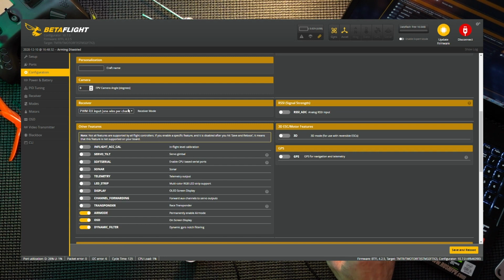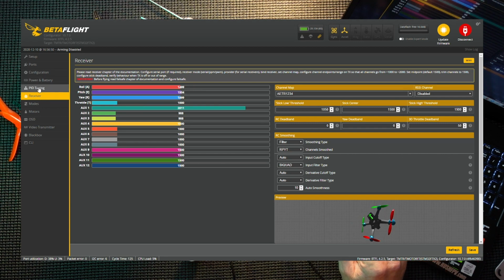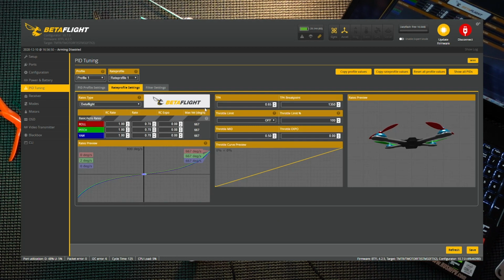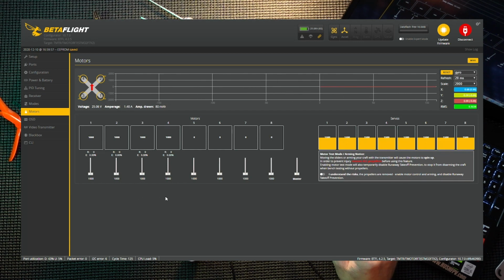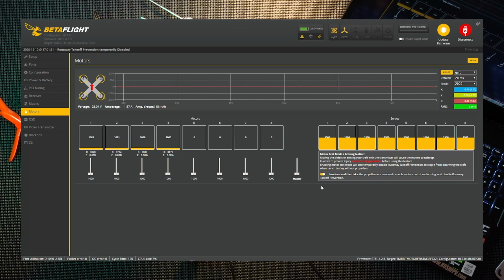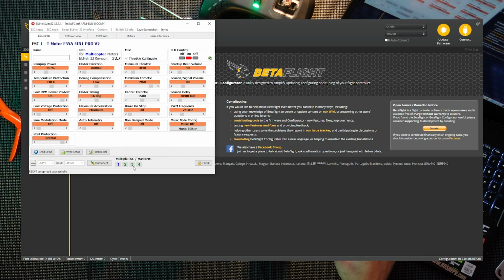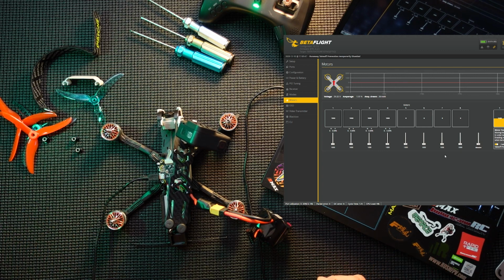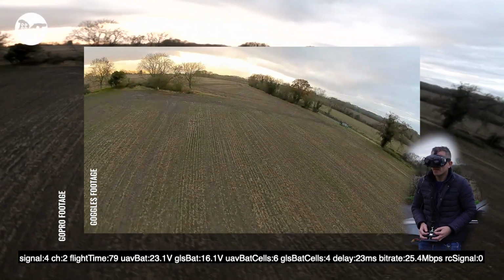diatone roma f5 - the setup for betaflight and crossfire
In this video I go through the crossfire / tango 2 set-up input all Betaflight settings and the do the first flight with the completed diatone roma f5 fpv build 'fpv setup for quadcopter - diatone roma f5'

Diatone Roma Series with excellent crafts and surpassing freestyle FPV Drone.

The Roma F5 from Diatone is an digital HD freestyle quadcopter build around the Mamba DJI flight stack.  The frame itself has true X arms, along with a metal camera cage.  Easily one of the nicest looking freestyle frames around.

Available in two configurations, one for 4S power and one for 6S power.

Parts:
Roma F5 DJI Frame
dji air unit
TBS Crossfire Nano Receiver (Special Edition)
TOKA: KV:1700
T-MOTOR F7 FLIGHT STACK
t-motor f props - orange
solder
pain
tears
time
enjoy, thanks!

TBS Tango 2
Team BlackSheep has redefined the portable remote control with the TBS Tango 2. Now we're back with one of the most popular requests: a compact full-size remote! The TBS Mambo follows in the footsteps, but focuses on all of the things the Tango 2 tries not to have: a larger screen, traditional form factor with switches and potentiometers, JR module bay, replaceable batteries and trim buttons!

TBS Tracer
The TBS Tracer (XF) system is a R/C link system made for FPV enthusiasts. It features unheard of latency and performance without any of the clutter of choosing RF modes, link profiles. It just works. Two-way communications includes telemetry functionality and support for 3rd party autopilots.

DJI FPV Goggles
The DJI FPV Goggles V2 with DJI O3 image transmission features high definition, low latency, long-distance transmission, and strong anti-interference capabilities. The DJI FPV Goggles Battery in the box supports up to 110 minutes of flight when fully charged. High definition, low latency, long-distance transmission, and strong anti-interference. Battery in the box supports 110 minutes of flight when fully charged.

FPV
FPV, has revolutionized the radio control hobby. By definition, it is a method used to control an unmanned aerial vehicle (UAV) or radio-controlled vehicle from the driver or pilot's perspective. ... A live FPV system makes precise aerial photography and videography possible.

Betaflight
Betaflight is flight controller software (firmware) used to fly multi-rotor craft and fixed wing craft. This fork differs from Baseflight and Cleanflight in that it focuses on flight performance, leading-edge feature additions, and wide target support.

Flight Controller (FC)
A flight controller (FC) is a small circuit board of varying complexity. Its function is to direct the RPM of each motor in response to input. A command from the pilot for the multi-rotor to move forward is fed into the flight controller, which determines how to manipulate the motors accordingly.

ImpulseRC Apex 5″ Quadcopter Frame
Through a process of continous refinement and always striving to improve we have created a new breed of freestyle frame. The Apex does not compromise in stiffness or durability, so you never have to choose between confidence and performance. Unique design elements new to the FPV world make your build and maintenance more simple than ever before. Toughness of the frame itself is increased while also offering much better protection for your investment in flight electronics.

ImpulseRC Micro Apex
The Micro Apex incorporates all of the unique innovations pioneered by ImpulseRC and now widely imitated. From the compressed-X arm geometry, integrated camera tilt, front box-section and split main plate design, to our custom shoulder bolts and arm locking key. At the centre of mass where the arms meet there is a massive 8mm of carbon fibre, taking the stiffness of a micro frame to a new dimension so you can enjoy unsurpassed flight characteristics at this prop size.